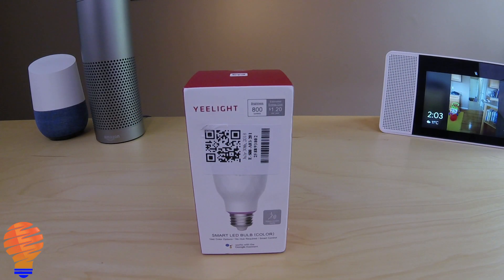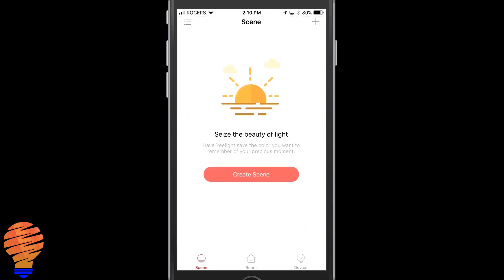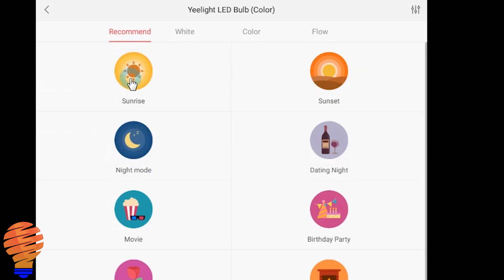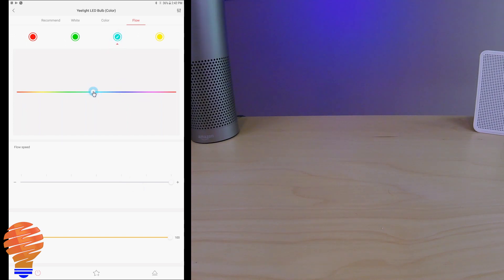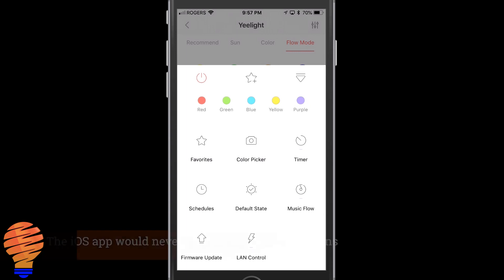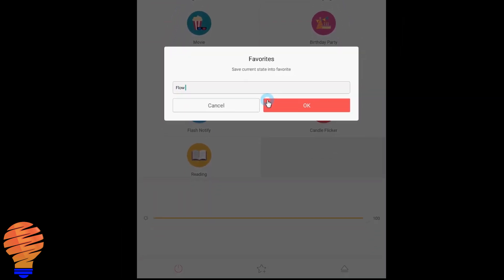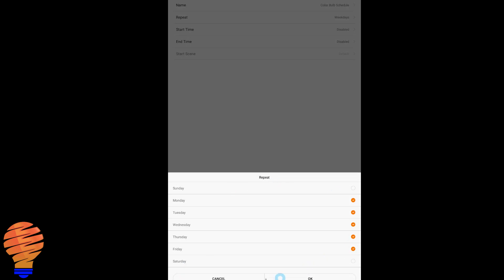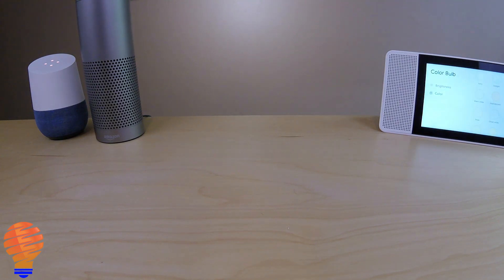Yeelight Color Bulb - Unbox and Setup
The Yeelight Smart Light Bulb, E27 (Color) is one of the newer lighting products from Xiaomi.  I managed to get one of these bulbs from GearBest.com. Those folks were nice enough to send me a Yeelight to unbox, get set up, and review

This is an approximate $30 CAD smart bulb, which is much lower than most of the smart LED color bulbs on the market today, so it's interesting to see this functionality come together with this price.

The Yeelight color bulb shows great colors and functionality when it's all set up.  I especially love the "flow" capability that the bulb has to run through 4 different color lights sequentially, forever.  I also found the scheduling and timer functions to be high-quality and very helpful for all of us adding these to our smart homes.

The one issue I seemed to have time and time again was with an iOS device or iPhone.  The app struggled at times, including during initial setup and using the scheduling capability.  Android devices worked perfectly, however.  Again, I loved the functionality of the application.

All in all, this is a great device and I'm really looking forward to adding additional Yeelights to my home.  I'll use my new Mi account (Xiaomi's service), and I'll add all kinds of smart home products as soon as I can.  I can also tell you that the Yeelight color bulb worked perfectly with both Google Home and Amazon Alexa products.

If you'd like, you can see some of the great promotions Gear Best has at this URL

They also have exclusive brands on their site, which you can

Brian